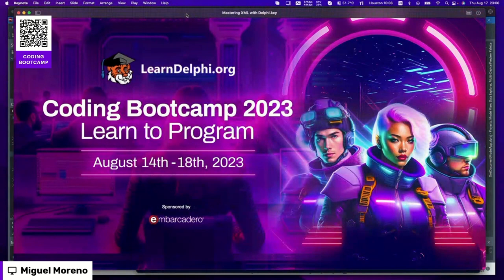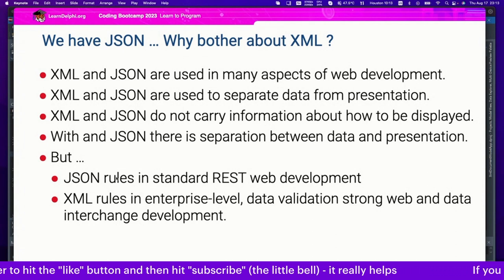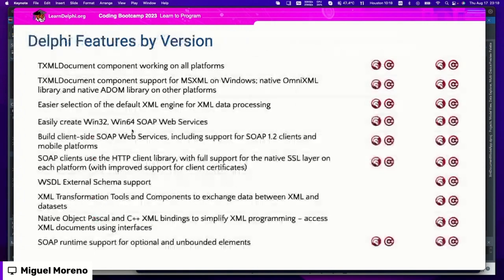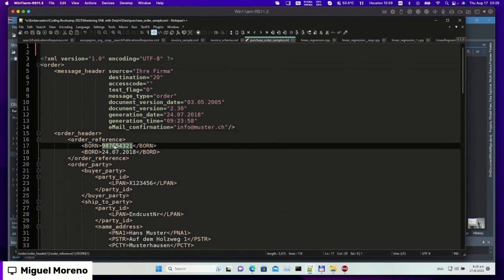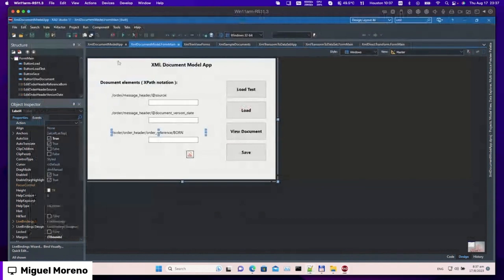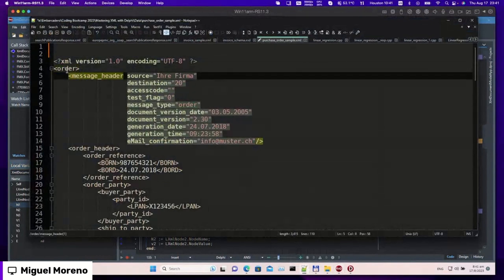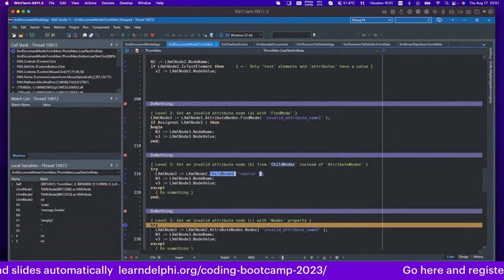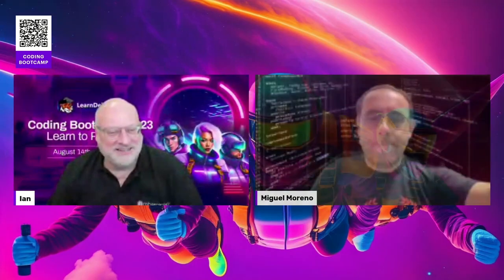Mastering XML: The most robust data exchange format - Miguel Angel Moreno | Coding Bootcamp 2023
Explore the different options you have to load, process, and create XML files with the easy-to-use, yet powerful, tools, components, and run time library support provided by Delphi !! From simple, raw XML files to robust, industry-standard XML files used in EDI and e-Invoicing, you will learn how easy and straightforward it is to use Delphi’s XML-oriented features.